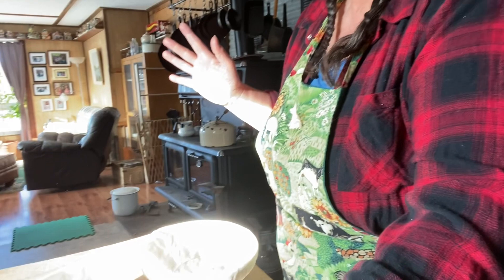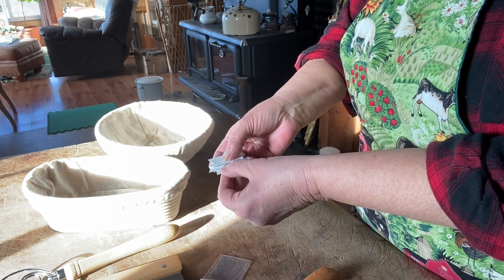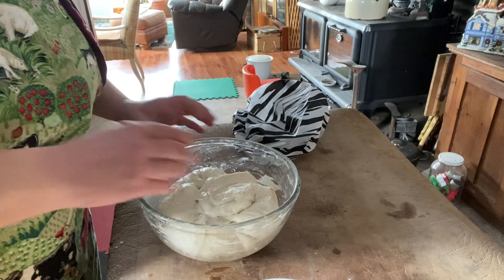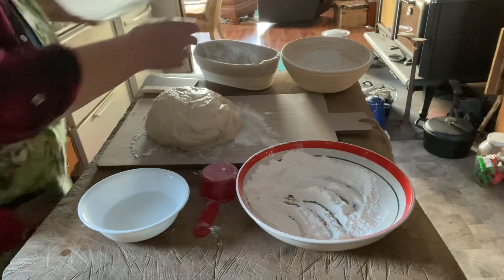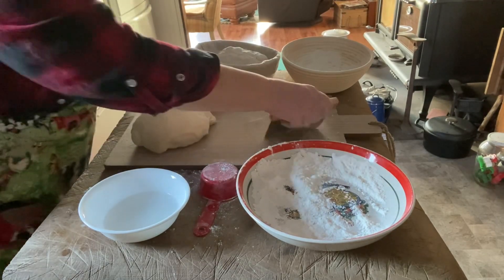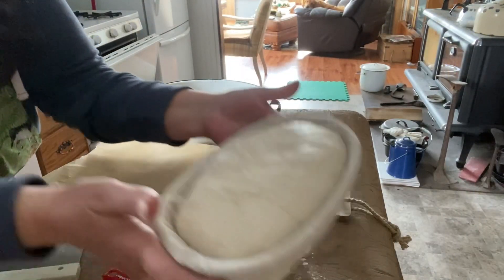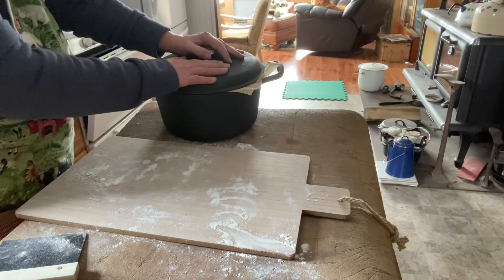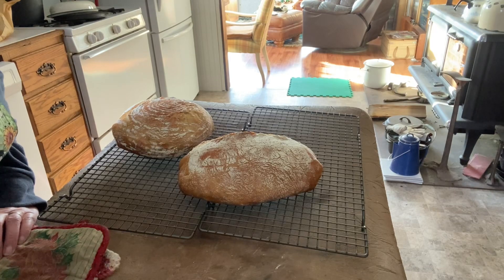Pitch Pulse Bread Proofing Basket Set Review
click on link to get this amazing product
type in code
CINDY015